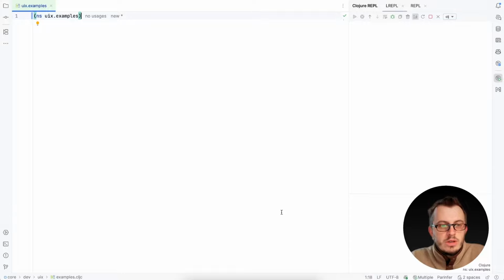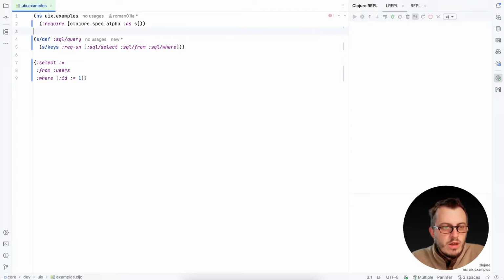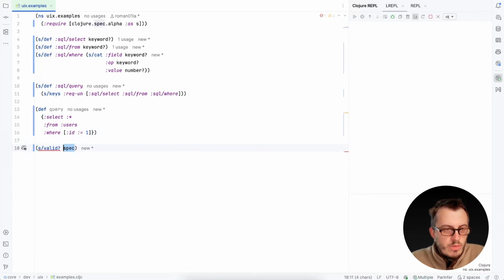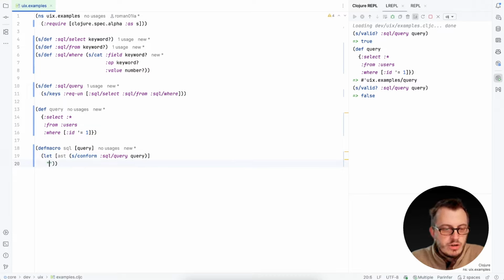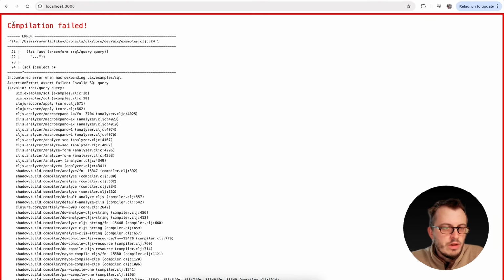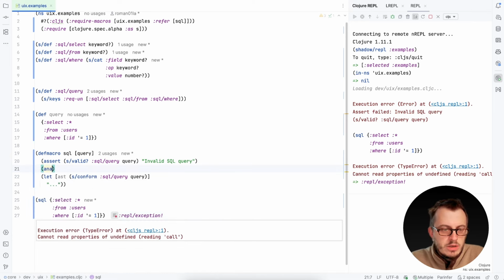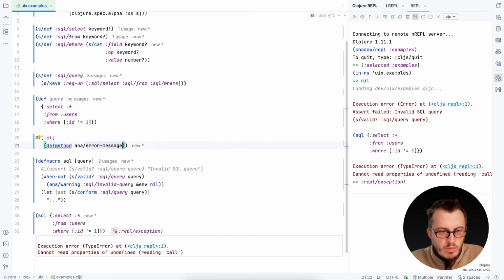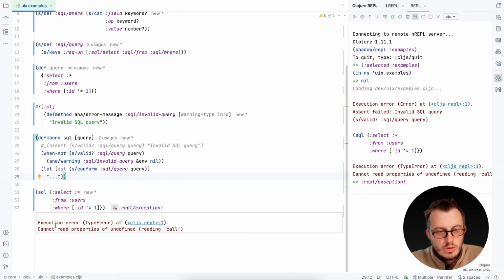Using ClojureScript compiler to improve developer experience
Learn how to leverage ClojureScript's analyzer to improve developer experience for your macro library users